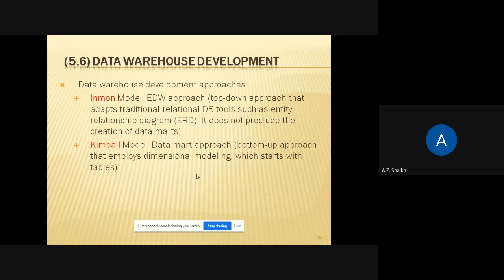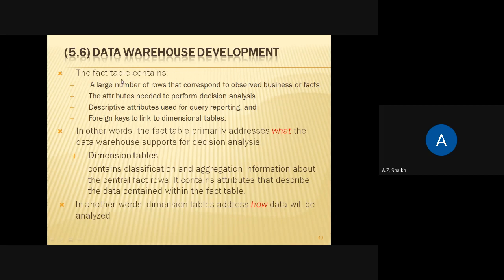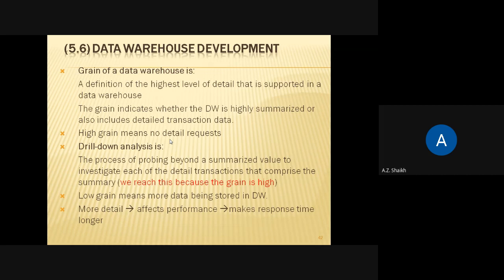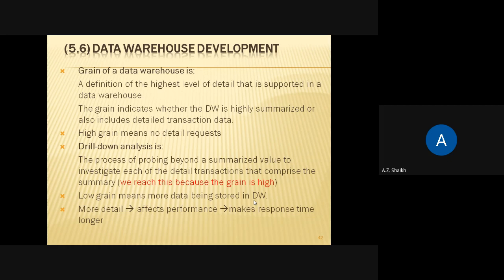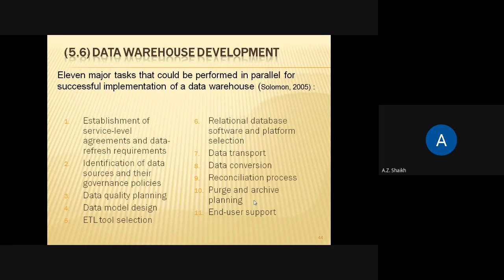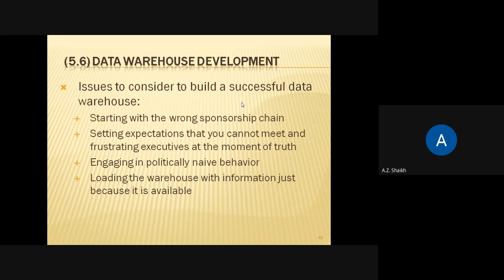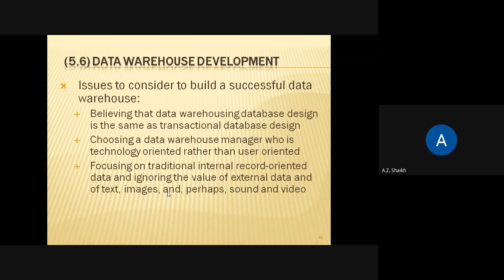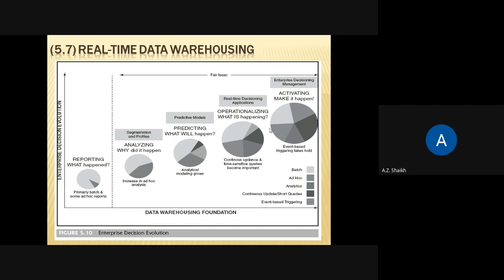Shaikh AZ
Data warehousing developement